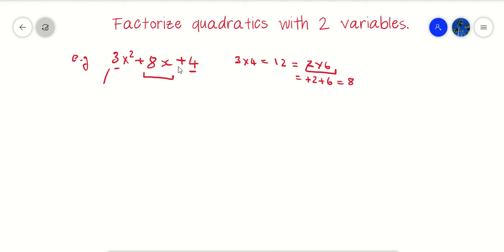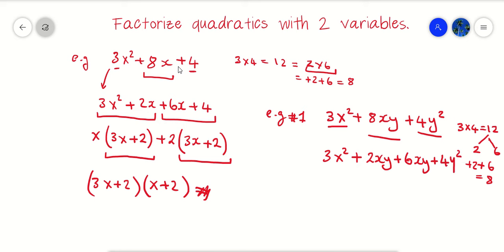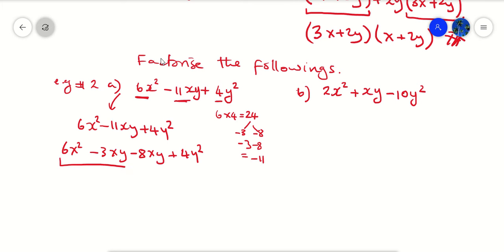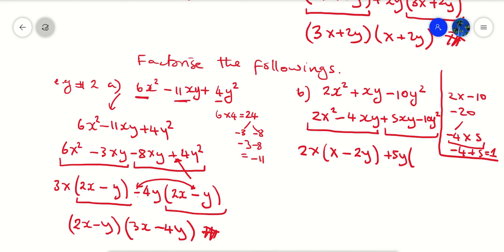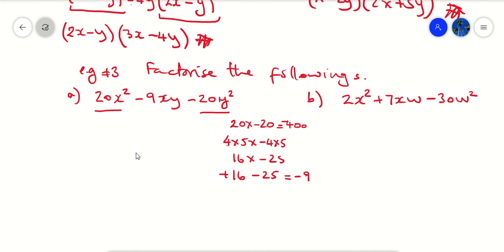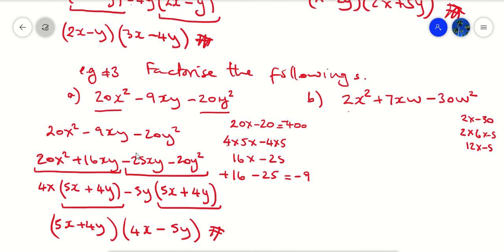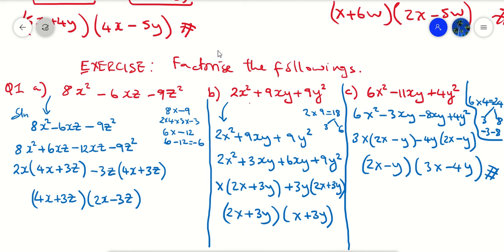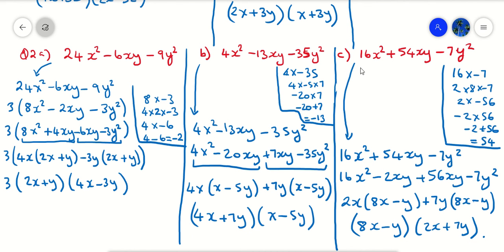Factorising Quadratics with two Variables